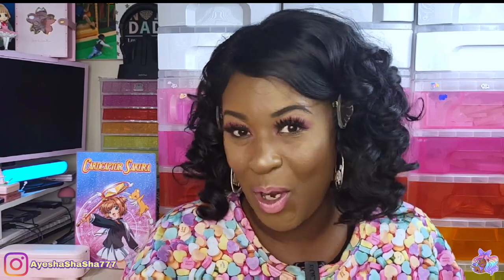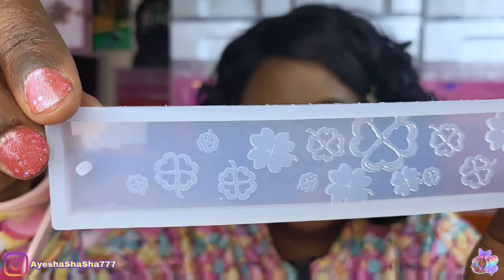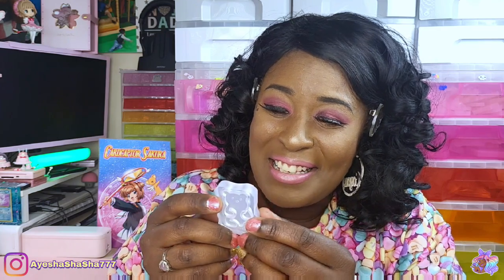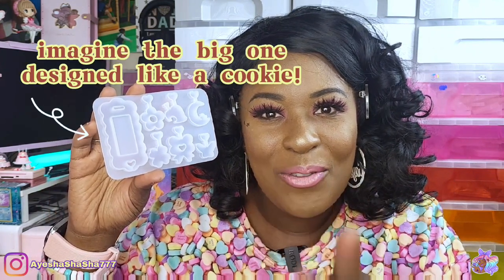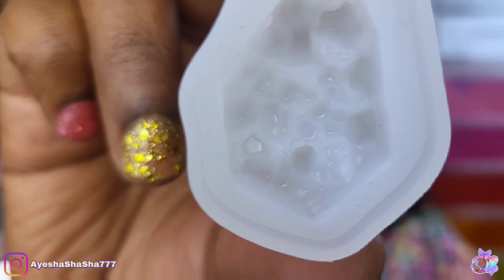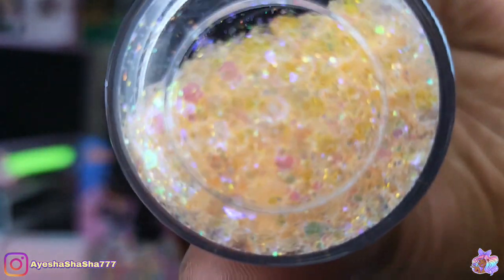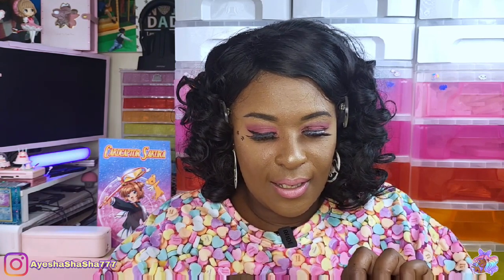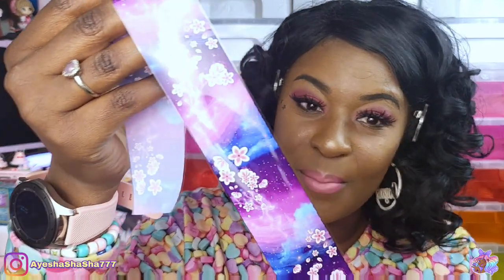🙈😂THIS BOX NEARLY GAVE ME A HEART ATTACK! 🥺| @SophieToffee Pixie Box - ENCHANTED FOREST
Hey Loves!
Get ready for the most CHAOTIC unboxing I've ever done... 😂😂😂😂 I hope if nothing else, it makes you laugh! All jokes aside, it's a really nice Enchanted Forest Pixie Box... It just nearly gave me a heart attack half the time! 😂😂

Below are discount links and links to some popular tools I use. Enjoy!

This is a starter kit I'd recommend as it's amazing value for money!:

💖Silicone tools I use

💜Small light I use

💙Large light I use

💖No Wipe UV Top Coat I use

💜Cordless Rotary Tool I use

💙Dotting tool set I use

Ayesha Campbell
Unit 31453
London
W1A 6US
UK

Ayesha Campbell
Unit 31453
Courier Point
13 Freeland Park
Wareham Road
Poole
Dorset
BH16 6FH
UK